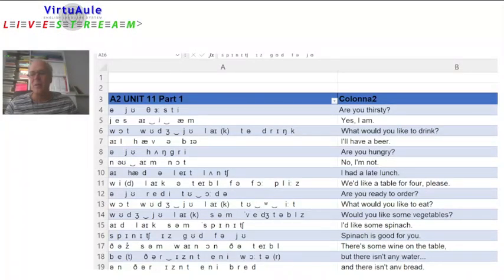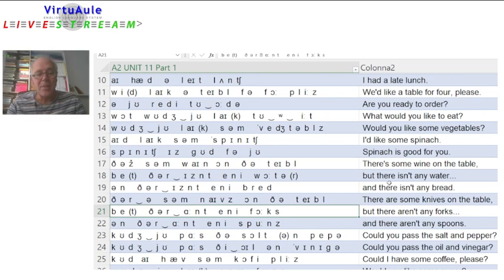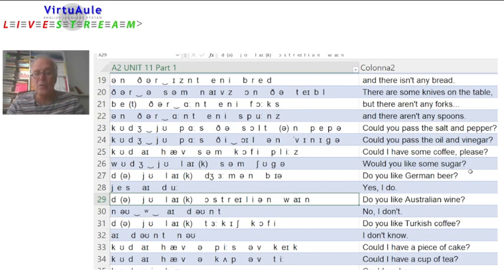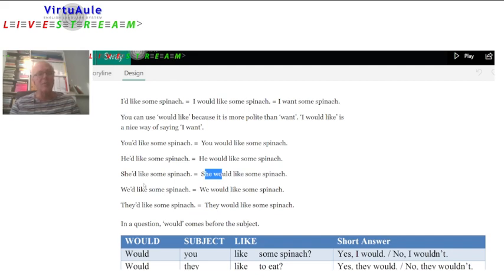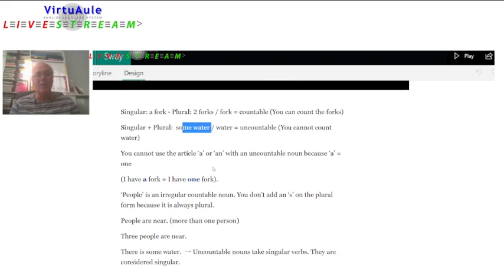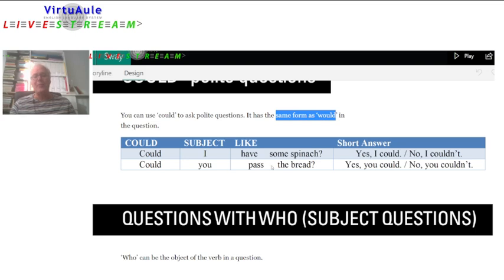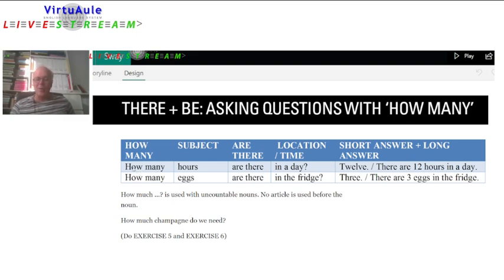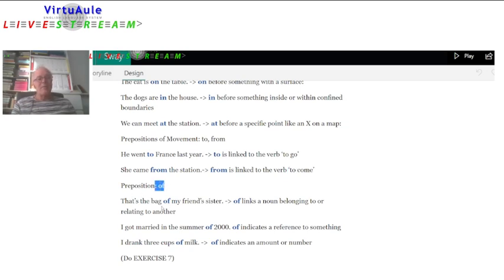VirtuAule LISTEN - A2 Unit 11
This live video broadcast gives instructions on the method of study from the VirtuAule LISTEN Course. You can find links to all the references here:

0:00 Intro +Part  1 Pronunciation
9:11 Part 2 Pronunciation
16:10 Grammar Presentation

Are you thirsty?
 Yes, I am.
 What would you like to drink?
 I'll have a beer.
 Are you hungry?
 No, I'm not.
 I had a late lunch.
 We'd like a table for four, please.
 Are you ready to order?
 What would you like to eat?
 Would you like some vegetables?
 I'd like some spinach.
 Spinach is good for you.
 There's some wine on the table,
 but there isn't any water...
 and there isn't any bread.
 There are some knives on the table,
 but there aren't any forks...
 and there aren't any spoons.
 Could you pass the salt and pepper?
 Could you pass the oil and vinegar?
 Could I have some coffee, please?
 Would you like some sugar?
 Do you like German beer?
 Yes, I do.
 Do you like Australian wine?
 No, I don't.
 Do you like Turkish coffee?
 I don't know.
 Could I have a piece of cake?
 Could I have a cup of tea?
 Could we have...
 another bottle of wine?
 Could we have our bill, please?
Do you take credit cards?
 I'm afraid not, sir.
 I had lunch with Tim today.
 Where did you go?
 We went to that new restaurant -
 the Italian one...
 on the corner.
 What's it like?
 It's good, and it's not expensive.
 What did you have?
 I had spaghetti.
 It was delicious!
 Do you like eating out?
 Do you like spicy food?
 I eat - I ate
I drink - I drank
 Where were you born?
 I was born in Vancouver.
 Where is that exactly?
 It's in Western Canada,
 not far from Seattle.
 When was television invented?
 Who invented the radio?
 How many hours...
 are there in a day?
 How many days...
 are there in a week?
 1st August 2014
 Where was Marco Polo born?
 He was born in Venice.
 When was he born?
 In 1254.